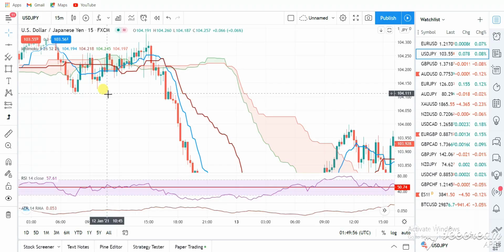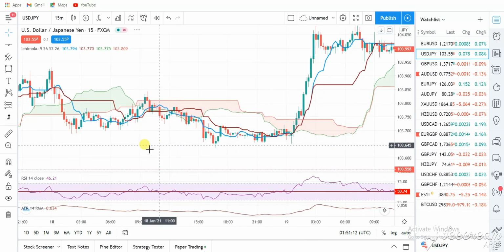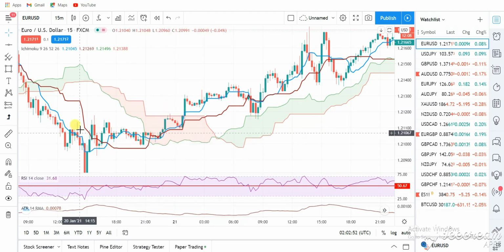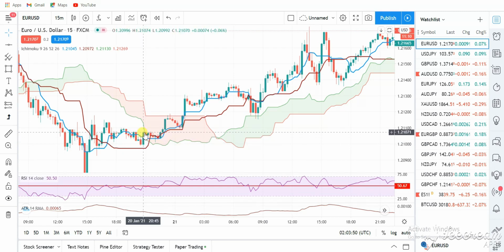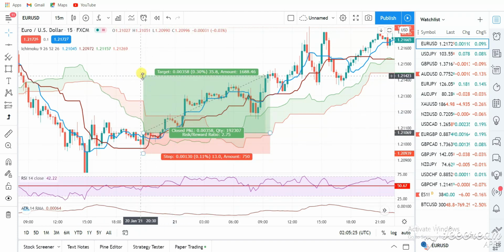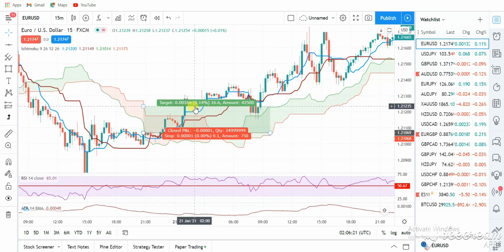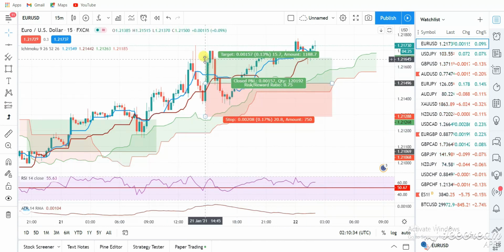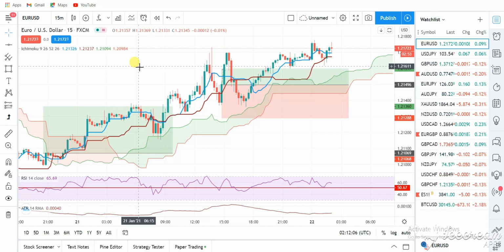$200 TO $2,000 IN 3 DAY TRADING FOREX | HOW TO USE THE JACKPOT STRATEGY REDEFINED!!!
$200 TO $3,000 IN 3 DAY TRADING FOREX | HOW TO USE THE JACKPOT STRATEGY REDEFINED!!!

 In This Video I Will Be Redefining The Jackpot Forex Trading Strategy To Grow $100 To $2,000 In 3 Days and You Can use This Strategy To Grow A Small Account In FOREX Trading.

This is an In-depth Forex Trading tutorial video but with a twist. Like I Said In this video I Redefining The Jackpot Forex Trading Strategy To Help You Grow $100 To $2,000 In 3 Days. Forex Trading is a great way to make money online in 2021.

🔴All iamXO Links And Details🔴
• Telegram - (Trade With Me LIVE)
• BEST Trading Platform - (Where I Analyze Trades)

👁️Accounts I Look Up To For Inspiration: The Swag Academy - Mamba FX -Trading Rush - Humbled Trader - Rockzfx - The Trading Channel - Hannah Forex - Ricky Gutierrez - Graham Stephan - Biaheza - Booming Bulls - Adam Khoo - Micheal Bamber - Project Millionaire Group
(Jackpot Strategy, Trading Forex, Ichimoku cloud kinko hyo, $200 To $3,000 In 3 Days, iamXO)